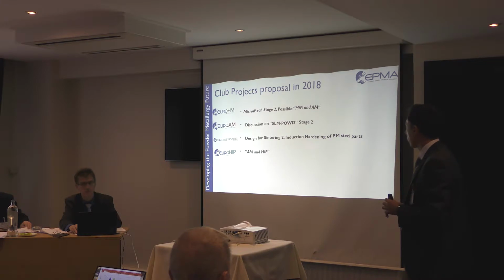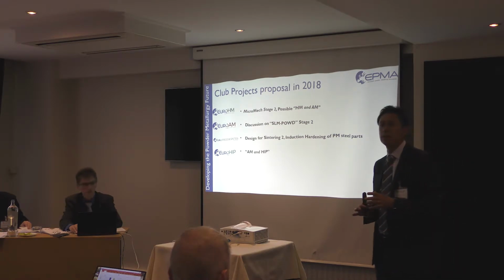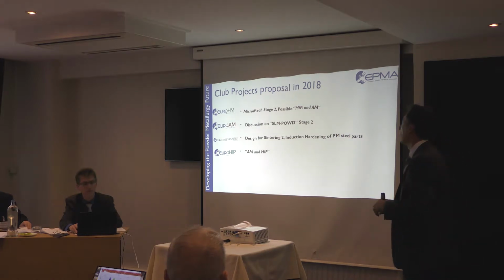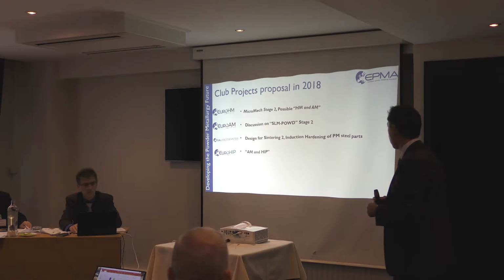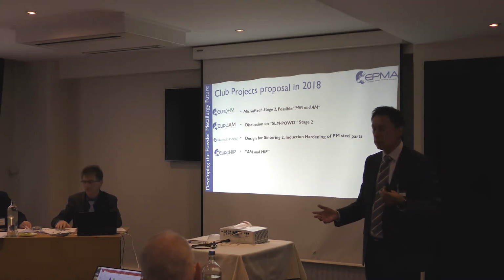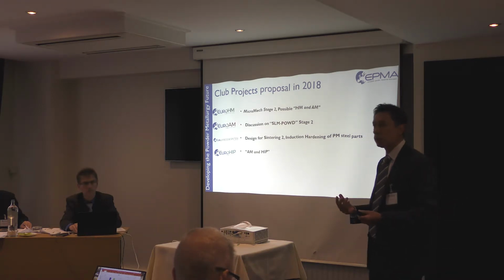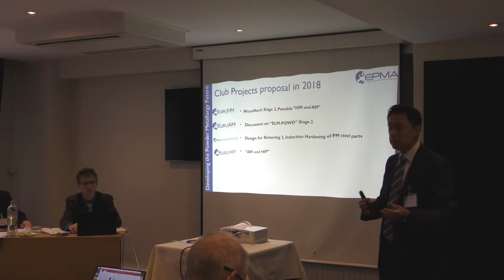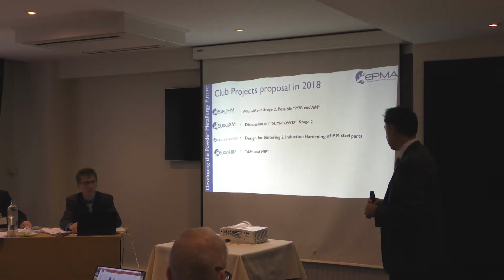EPMA 31st General Assembly Presentation - Olivier Coube EPMA's Club Projects Update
Olivier Coube, EPMA's Technical Director, provides an update on EPMA's Club Projects from 2017 and gives an insight into the Club Projects being proposed in 2018.